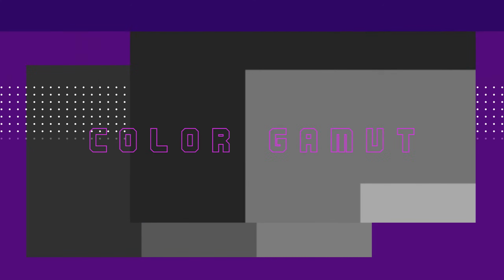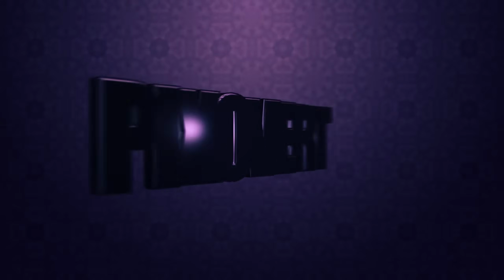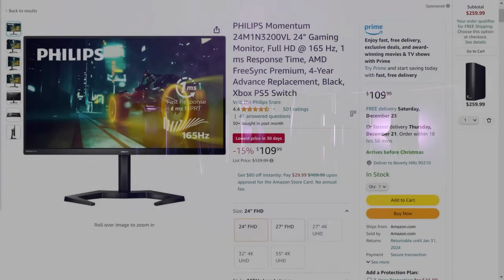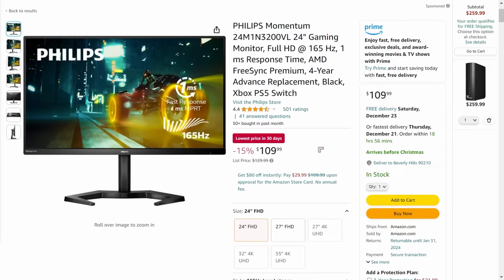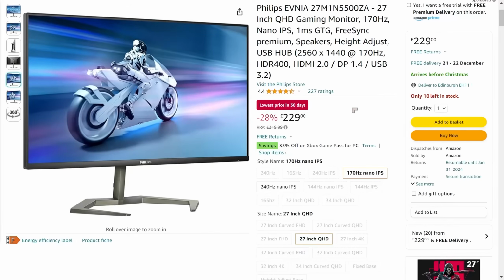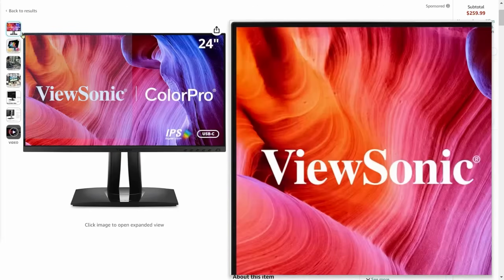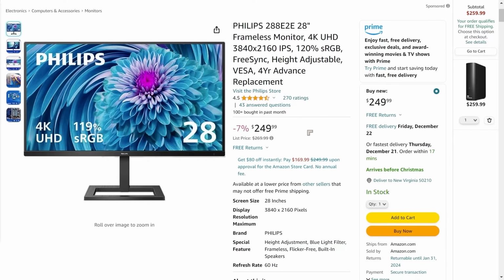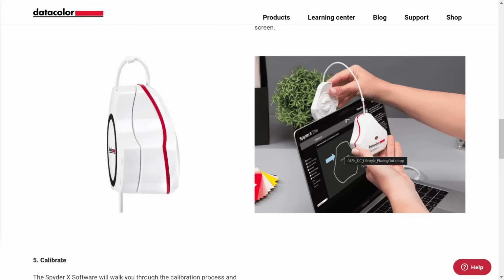Best 5 Budget Monitors for Photoshop and Stable Diffusion for Image Editing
What to look for in a good entry-level monitor  for Stable Diffusion?  And what about a budget good monitor for Photoshop?

Monitors
- Philips 22 inches
- Philips 24 inches
- Philips 27 inches (UK)
- Viewsonic Color Pro
- Philips 4K

Accessories
Color Calibration
Huanuo Arm